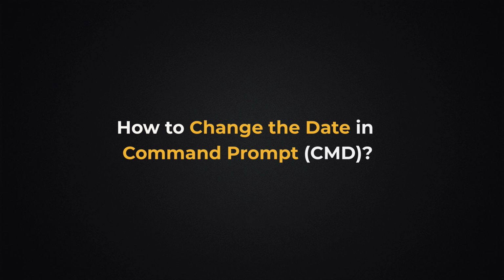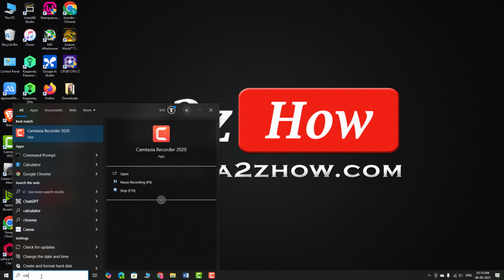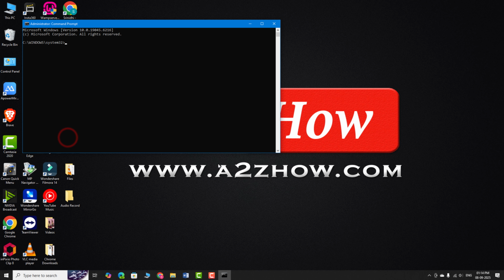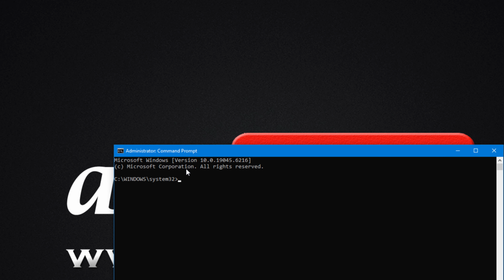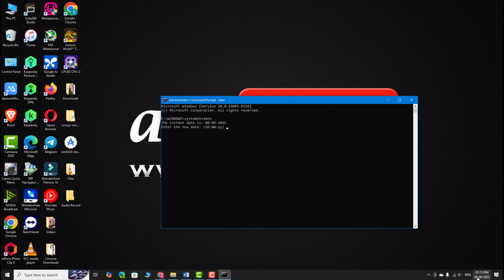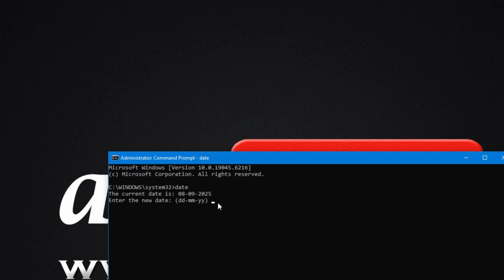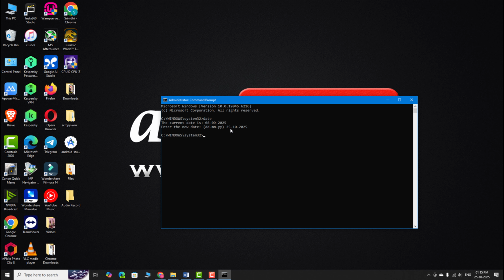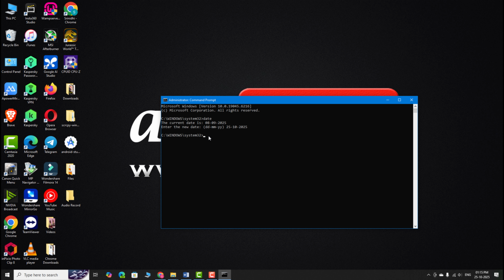How to Change the Date in Command Prompt (CMD)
0:00 Subscribe to Our Youtube Channel and Press the Bell Icon for Latest Updates
0:05 How to Change the Date in Command Prompt (CMD)
0:08 In the Windows Search Bar, type CMD.
0:13 Right-click on Command Prompt from the results and select Run as Administrator.
0:20 The Administrator Command Prompt window will open on your desktop.
0:24 To change the current date, type: date and press Enter.
0:30 Your current system date will be displayed, and you’ll be prompted to enter a new date.
0:38 Enter the new date in the format shown (for example: MM-DD-YYYY) and press Enter.
0:46 The system date has now been updated.
0:52 If you want to restore the original or correct date, type: date and press Enter.
0:59 Enter the correct date and press Enter.
1:05 The changes will be saved immediately.
1:09 That’s how you can change the date using Command Prompt (CMD).
1:12 Thank you for watching.